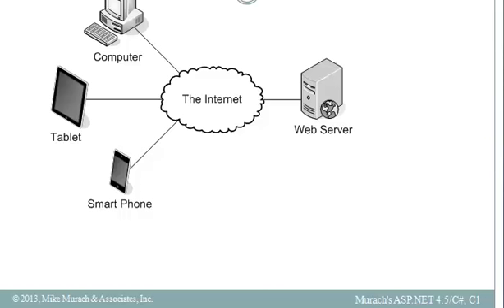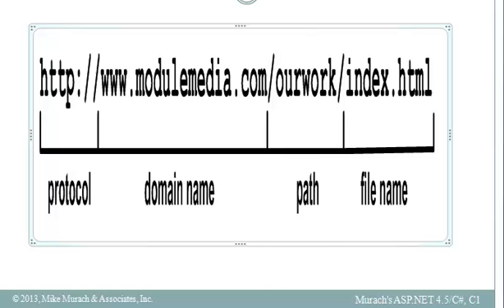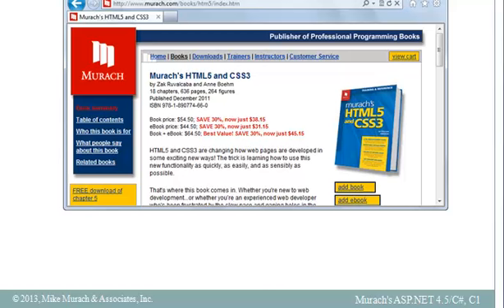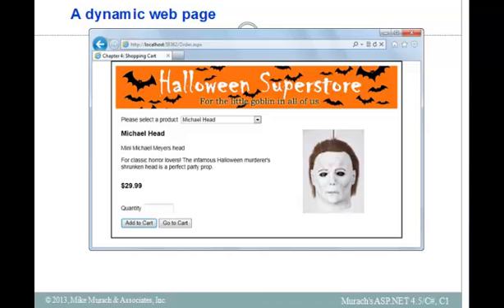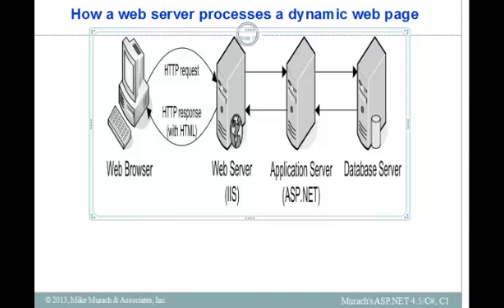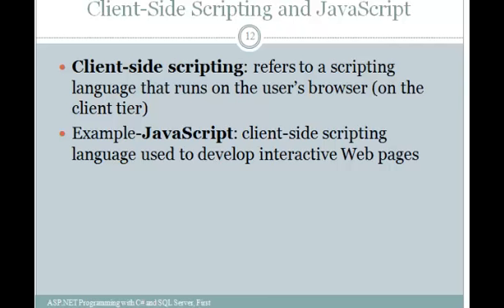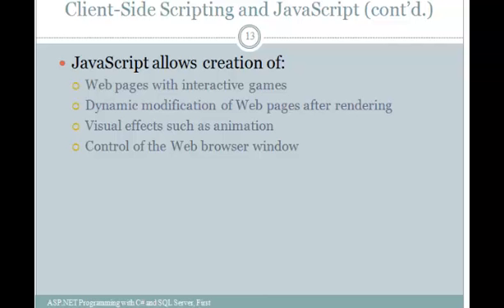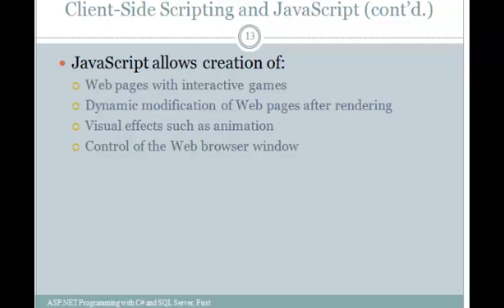ASP.NET 4.5 tutorial -Session1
Presents a tutorial course on ASP.NET Web Development using C#.

This is the first session of _Introdcution to ASP dot Net_.